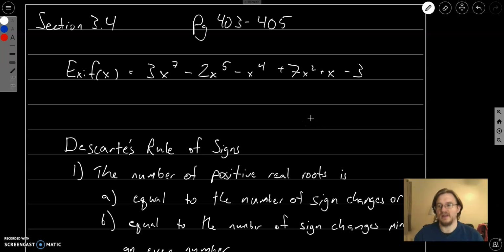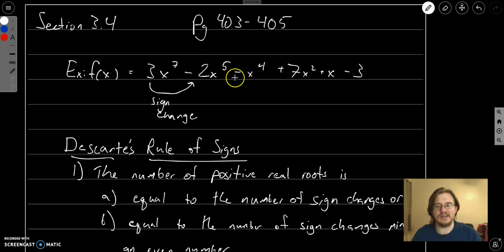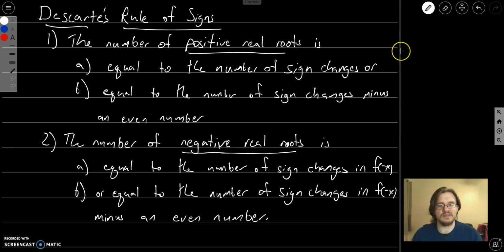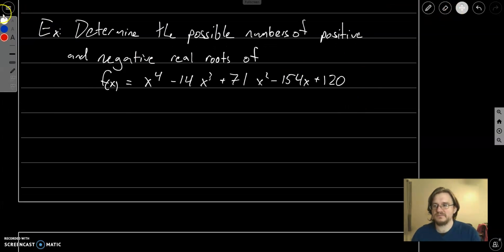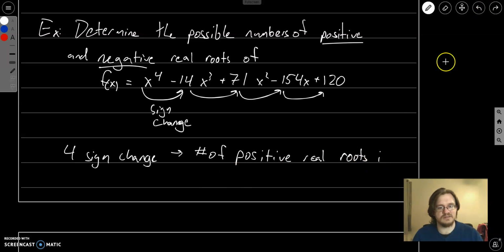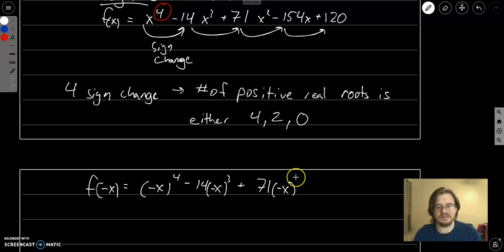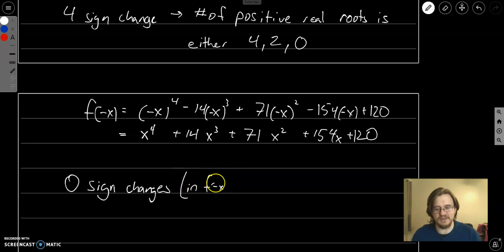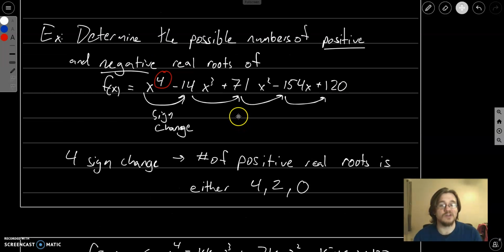M121 Section 3.4 Part IV (Descartes's Rule of Signs)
This video covers Section 3.4 page 403-405.  Specific topics include: Descartes's Rule of Signs and determine possible numbers of positive and negative real roots.